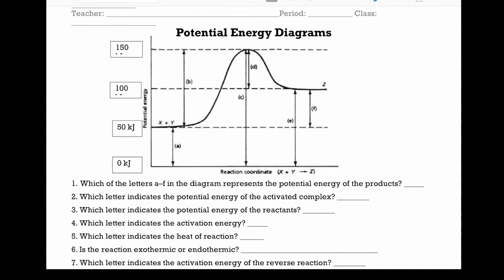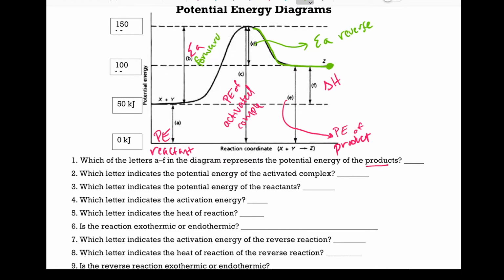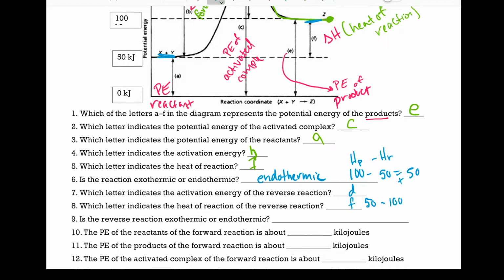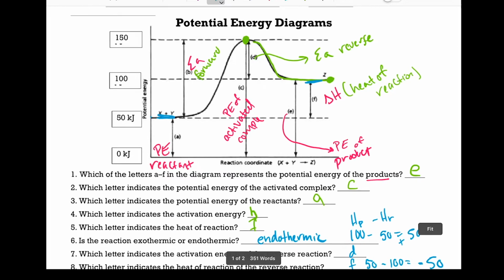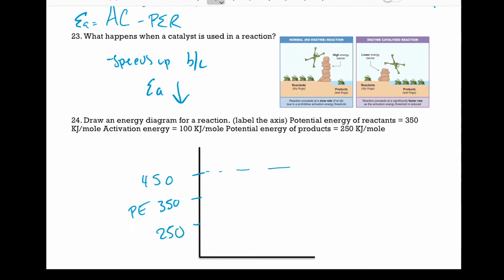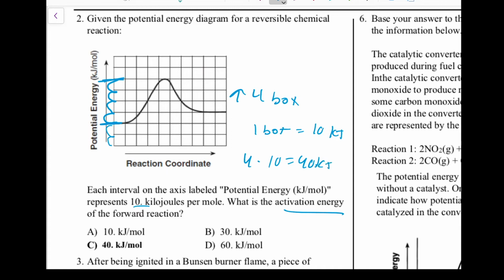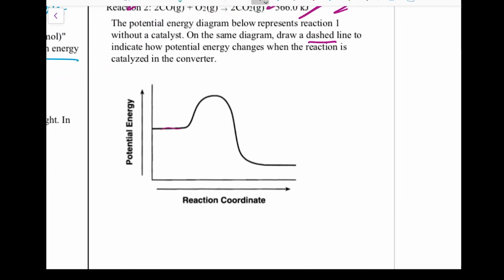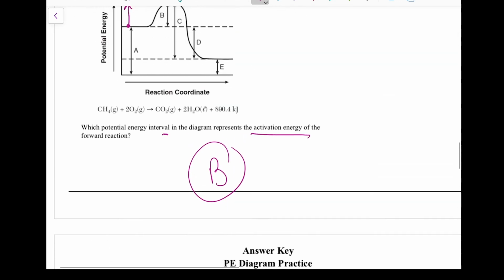Unit 9 Lesson 4 - PE Diagrams Practice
Work on the two practice sheets then check your answers with the video